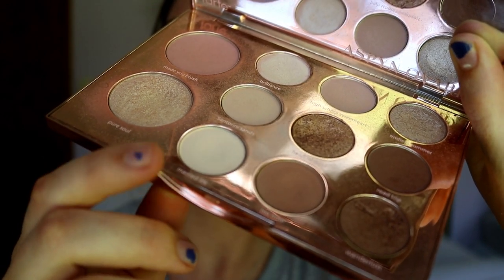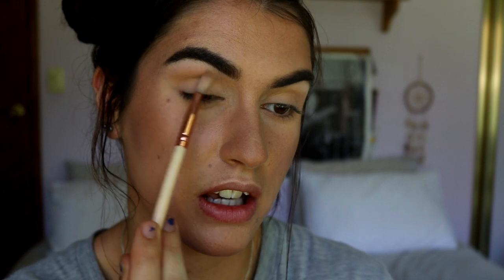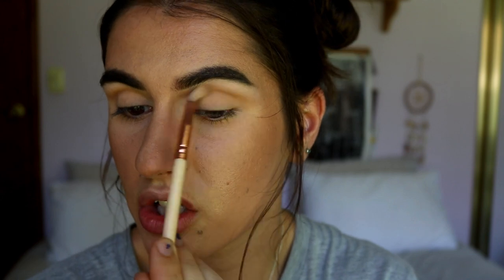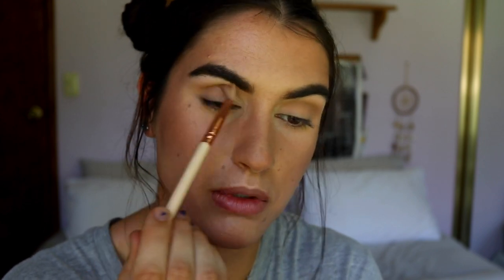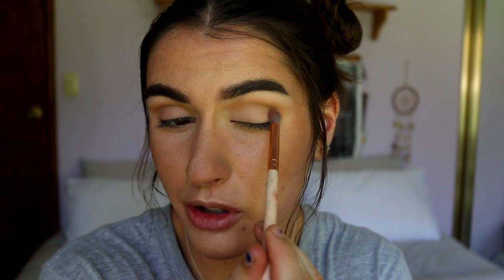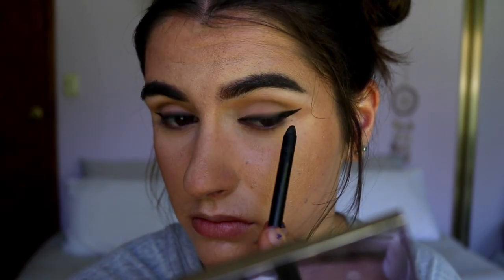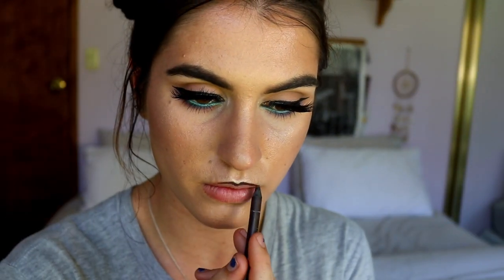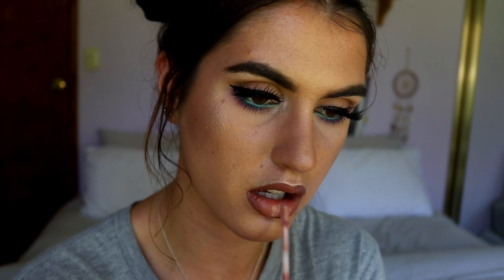Beginner Eye Makeup Tutorial | Pop of Colour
Sorry I've been MIA these last couple weeks. I've been away with my fam so haven't filmed anything.
I'll be back into the swing of things next week for you guys, thank you so much for your patience and understanding❤️

But until then, here is my simple but very effective eyeshadow makeup tutorial. It's pretty neutral and very easy to achieve, and I thought it'd be fun to add a colourful bottom lash line since I haven't done one of those in a while xx

LET’S CONNECT!